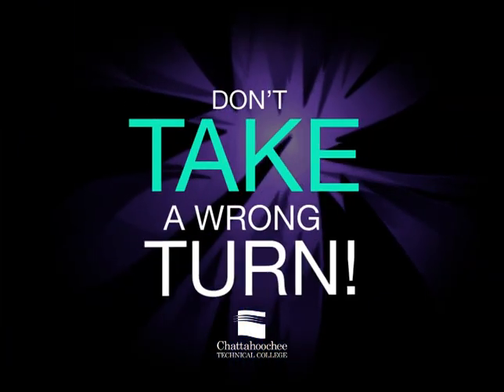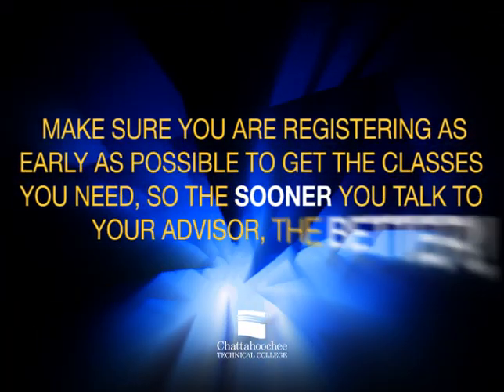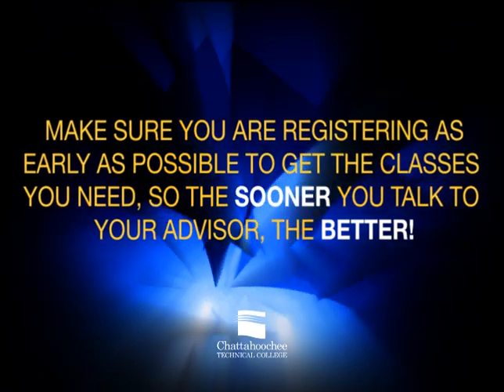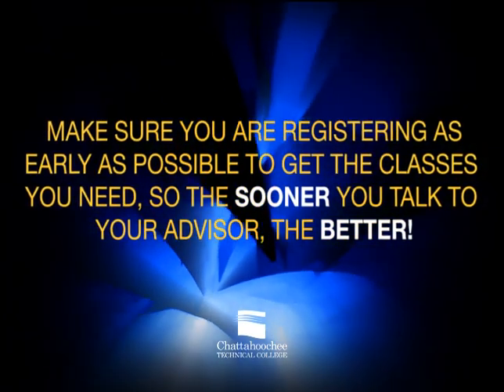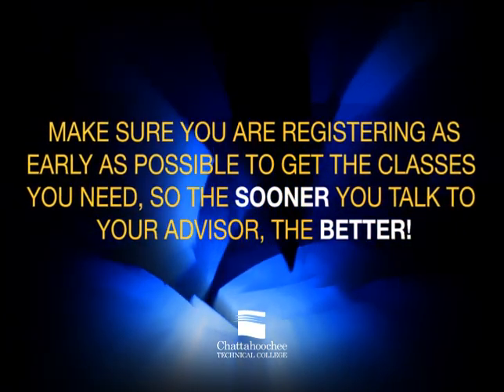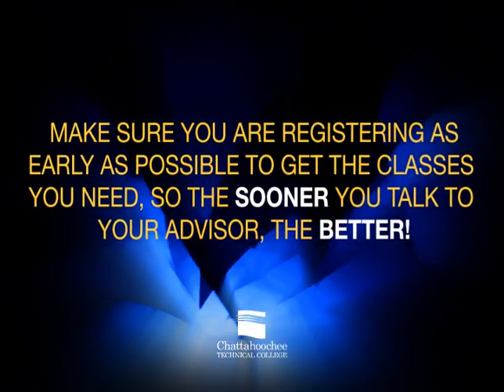CTC Office of Advisement